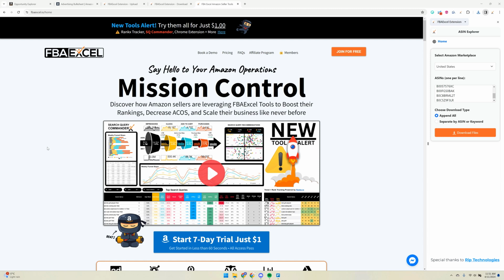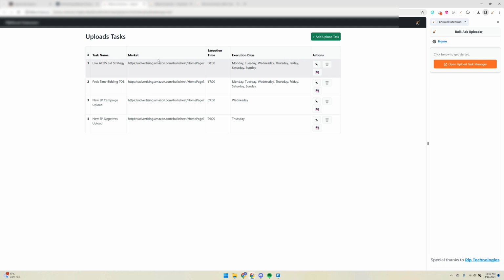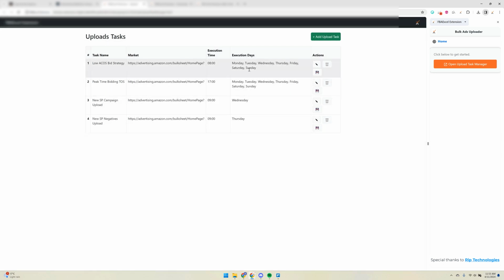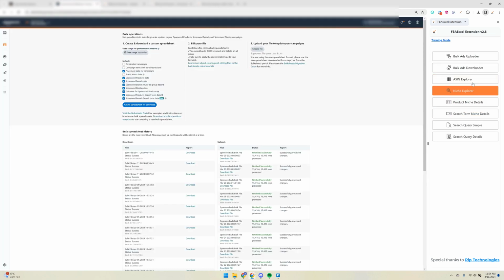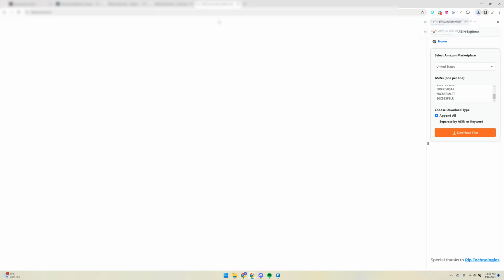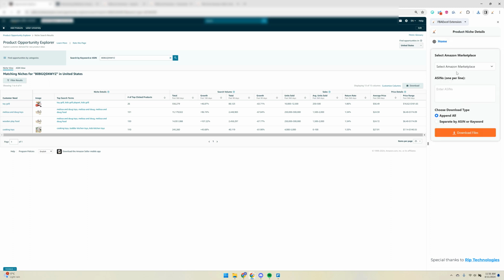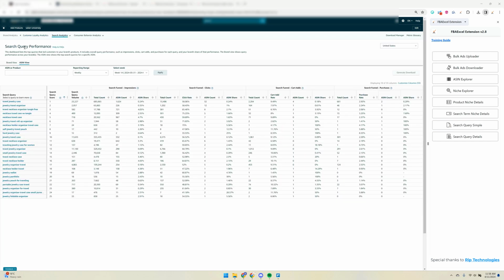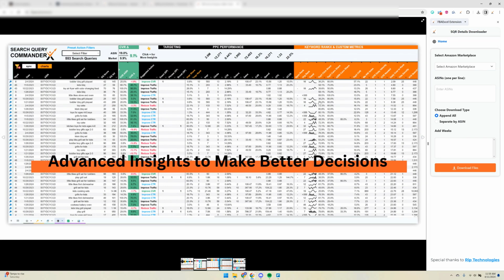FBAExcel Chrome Extension Overview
FBAExcel Chrome Extension: The Ultimate Tool for Amazon Sellers

Unlock the full potential of your Amazon FBA business with the FBAExcel Chrome Extension, a must-have companion tool for users of the FBAExcel Tool Suite. Designed exclusively for proactive Amazon Sellers, this extension is your gateway to optimizing your Seller Central operations with unmatched efficiency and precision.

Key Features:

Amazon PPC Bulk Operations Uploader Tool: Level up your Amazon PPC campaigns with our advanced bulk operations scheduling feature. Deploy sophisticated dayparting strategies and advertising tasks effortlessly, ensuring your products stand out in the Amazon marketplace at the right time.

Amazon PPC Bulk Operations Downloader Tool: Streamline your PPC management with automatic, scheduled downloads of your bulk operations files for easy importing into our industry leading Adtactix PPC management platform. Spend less time on manual downloads and more on strategizing for success.

Product Opportunity Explorer Tools: Dive deep into niche research and perform comprehensive reverse ASIN analysis in bulk. Uncover the secrets behind your competitors' successes and pinpoint lucrative opportunities with ease.

Search Query Performance Tools: Gain a competitive edge with easy access to weekly Amazon Search Query Performance data. Analyze Advanced Details on your Top 10 Competitors for each search term, and seamlessly integrate this data into our popular Search Query Commander tool for unparalleled insights.

Optimize Your Amazon FBA Strategy

Elevate your Amazon selling game with the FBAExcel Chrome Extension. Whether you're aiming to boost your PPC campaign outcomes, explore new product niches, or outperform your competitors with Search Query data-driven strategies, this extension is your solution. It's time to transform how you manage your Amazon Seller Central account, making every task more efficient and every decision more informed.

Why Choose FBAExcel Chrome Extension?

Tailored for Amazon Sellers: Developed specifically for FBAExcel Tool Users, enhancing your Amazon selling experience with streamlined data management and strategic insights.
Advanced PPC Management: Schedule and automate your PPC operations to save time and enhance your advertising efficiency.

Competitive Intelligence: Access detailed analyses of your competitors and market opportunities to make data-driven decisions.

Leverage Real Amazon Data: other tools rely on estimated 3rd party sources. Our extension allows you to use accurate Amazon centric data.

Adtactix PPC Platform

Adtactix streamlines Amazon PPC campaigns through automation, providing detailed control over ad strategies for scaling or profitability. It allows for continuous improvement in ad performance, tailored to individual business needs.

Keyword Dominator

Keyword Dominator optimizes Amazon listings and helps craft laser targeting keyword lists for PPC campaigns. It ensures early rank traction for new products and revitalizes listings for established ones.

Search Query Commander

Search Query Commander simplifies the utilization of Amazon’s Search Query Report by automating data ingestion and analysis. It provides actionable recommendations to improve search rankings and conversions, tracking the effectiveness of implemented strategies.

FBAExcel Chrome Extension

Our chrome extension automates time-consuming tasks like data downloading and uploading, particularly for Amazon PPC bulk files, product research tasks, Amazon data downloads, and business analytics. This Chrome extension saves hours of manual data management, allowing sellers to focus on core business activities.

Metrix & Logistix

Metrix & Logistix offers a dual solution for monitoring product performance and ensuring inventory management. It acts as a centralized dashboard for listings, advertising, and inventory metrics, facilitating informed decision-making.

Boox Accounting Tool

Boox provides detailed profit and loss statements for Amazon Sellers, enabling accurate financial tracking and critical decision-making. It allows for customizable reports tailored to specific business needs and KPIs.

Rankx Keyword Tracker

The Rankx Tracker automates the monitoring of product keyword rankings on Amazon, offering advanced features like geolocation-based tracking and time of day settings. It provides valuable insights into competitive standings and market trends.

Bonus Tools

Influencer Rolodex: A comprehensive database of Amazon influencers for marketing partnerships.

Product Rolodex: Identifies top-selling products in Amazon FBA best seller url subcategories for profitable selling opportunities.

Services Rolodex: Curates trusted Amazon service providers by specialty to support business growth.